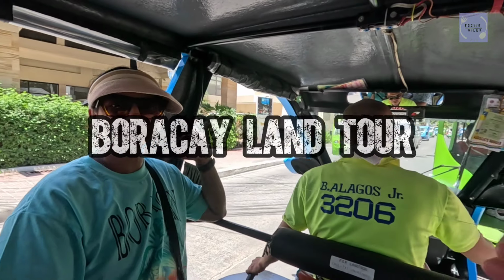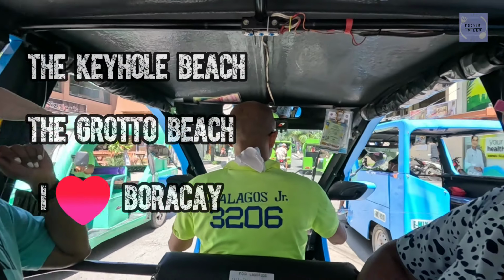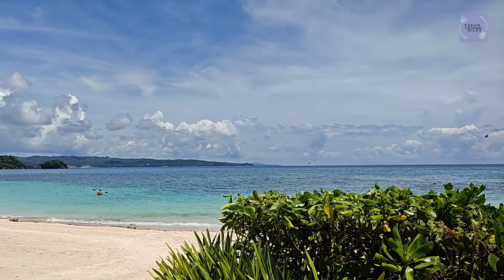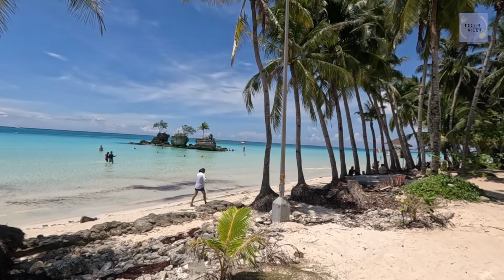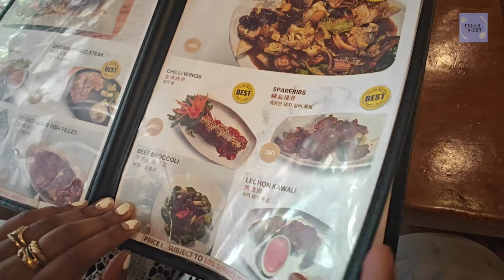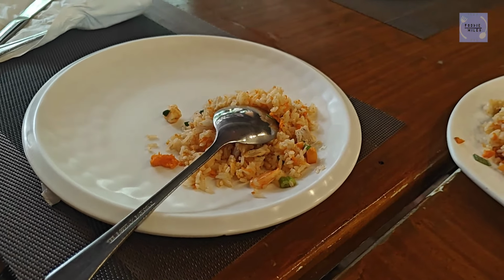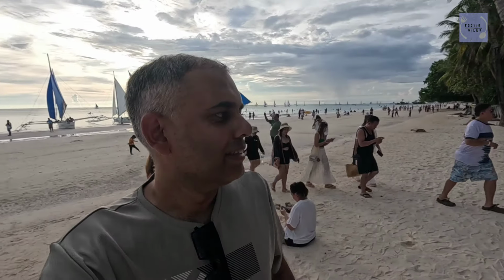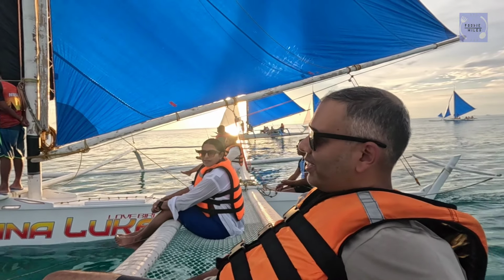Boracay Philippines | Paraw Sailing | Land Tour | Station 1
🌴 **Boracay Day 3: Adventure Awaits!** 🌴

Join us on Day 3 of our Boracay adventure! 🚴‍♂️🚴‍♀️

We started our day with an exciting land tour to Keyhole Beach from Henann Regency. Our trusty e-trike took us on a scenic ride for just 600 Pesos. Next stop was Bullabog Beach, where we soaked up the sun and marveled at the beautiful views. 🌅

The adventure continued as we headed to the pristine waters of Grotto Beach. The clear blue waters were absolutely mesmerizing! After that, we took a leisurely stroll through the vibrant DMALL, exploring the local shops and enjoying the lively atmosphere. 🛍️

We ended the day with a breathtaking sunset paraw sailing experience and a relaxing walk through Station 1. The sunset was truly magical, painting the sky with hues of orange and pink. 🌇✨

Artist: tubebackr
Track: Chill With Me